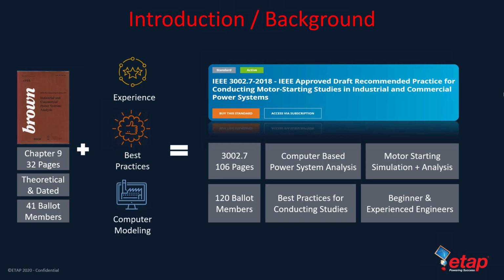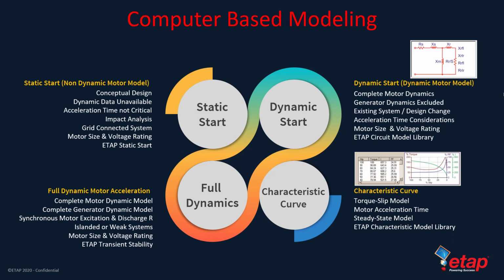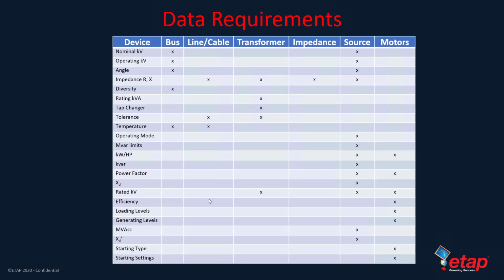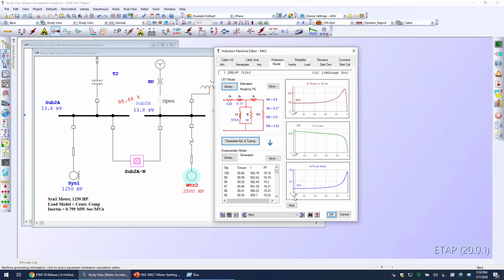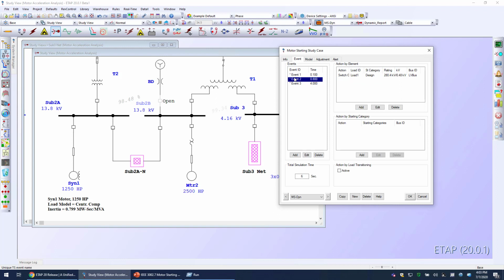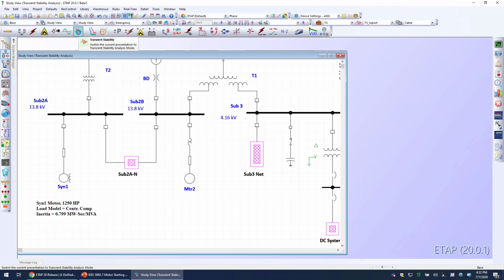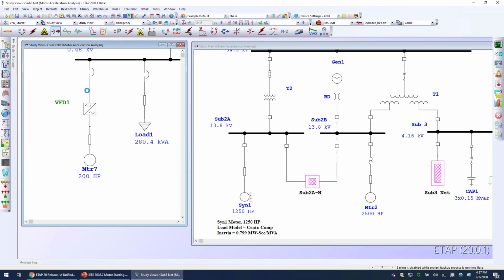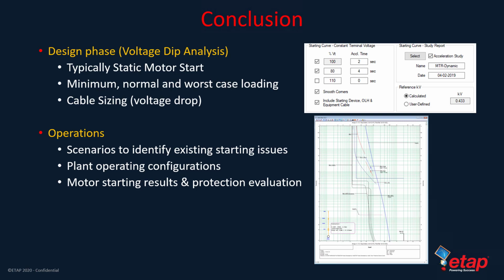Motor Acceleration Studies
- Motor acceleration studies are essential to power systems engineers whose responsibilities are to operate large motors under a safe and highly reliable environment.

ETAP is the most flexible and accurate solution to perform Motor Acceleration Studies on any system, regardless of the project stage and available input data; from conceptual design, to FEED, to daily operations.

This webinar will make use of the IEEE Std. 3002.7 (former Brown Book) - Recommended practice for conducting Motor-Starting Studies and Analysis of Industrial and Commercial Power Systems, and will include the following:

-Impact Motor Starting Analysis
-Data Requirements and Motor Parameter Estimation
-Dynamic Motor Starting
-Motor Acceleration using Transient Stability
-Utilize Automated Motor Start and Result Analyzer